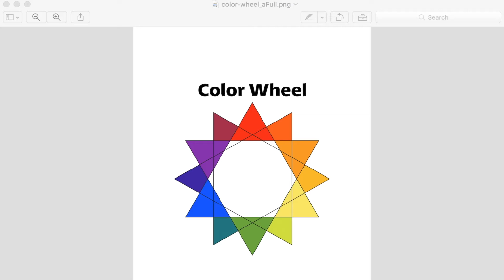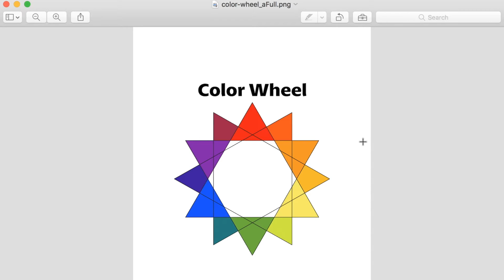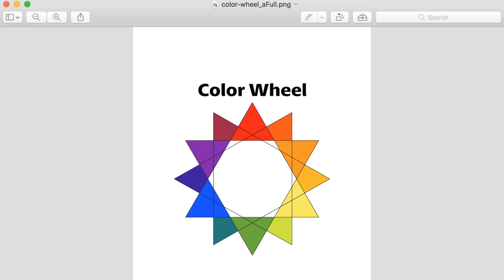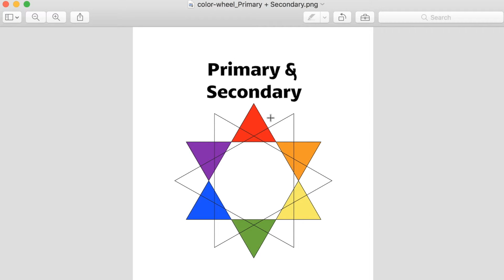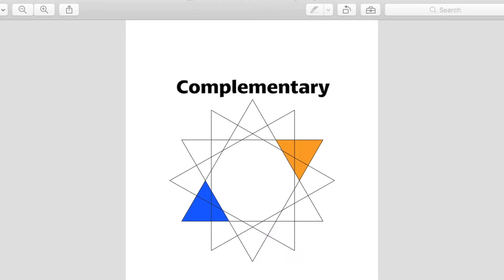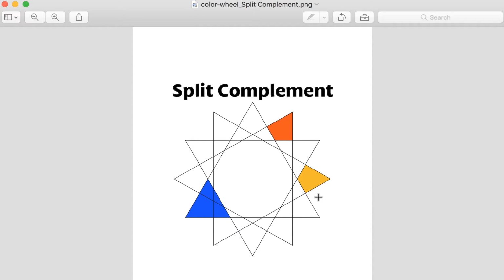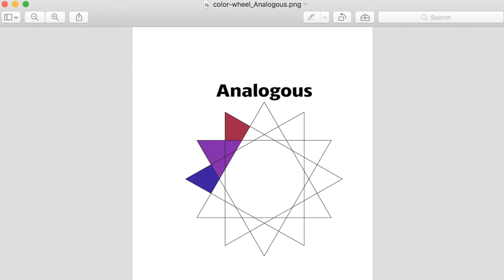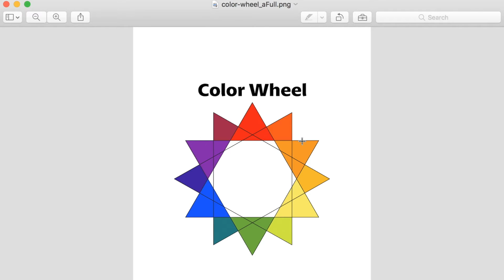Choosing Eyeshadow Colors: The Color Wheel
Moving right along with our eyeshadow beginner’s series – here’s a lesson on the color wheel and how to choose eyeshadows based on color relationships.

IN THIS VIDEO, I’M WEARING:

Make Up For Ever Water Blend foundation in R210
Elf Hydrating Undereye Primer
IT Cosmetics Bye Bye Pores translucent powder
Urban Decay Alice Through the Looking Glass eyeshadow palette
Urban Decay 24/7 Waterline pencil in Legend (black)
Medusa’s Makeup lashes
Nars blush in Goulue
Rimmel Kate Moss lipstick in Rock n Roll Nude

ThredUp Like-New Clothes from Brands You Love - $10 off your first order*

Snail Mail:
Shelly Hokanson

EQUIPMENT GEEKNESS:

This video was shot with a Canon 70D camera with the Canon EF 24-105mm f4L lens and edited with Final Cut Pro X. I record audio on the Zoom H4N (2015 edition) and light everything with the Ardinbir Photography 500W 5400K Ring Light -

ABOUT ME:

My name is Shelly and I’m a 42-year-old web geek that jumped off the deep end into the makeup and beauty world. Come along for the ride as I figure out which products work and look good on fair, dry skin that is starting to show the sins of its youth… fine lines, sun damage, enlarged pores, and all that good stuff.

I purchased all products used in this video. All opinions are my own.